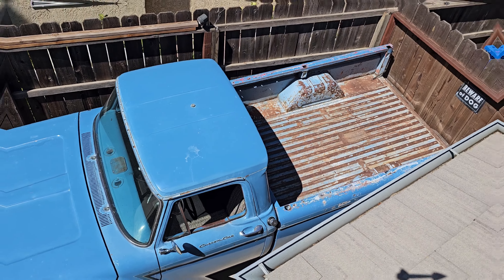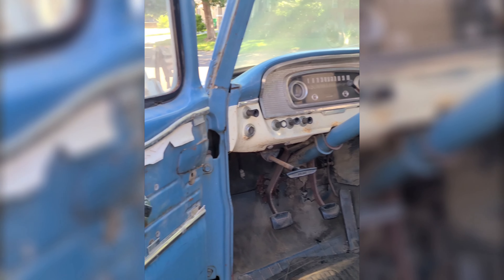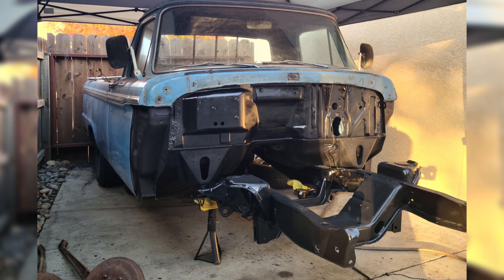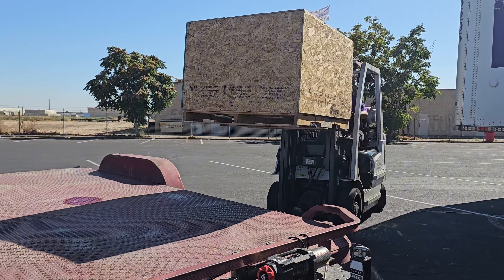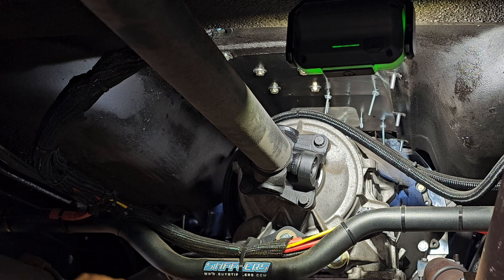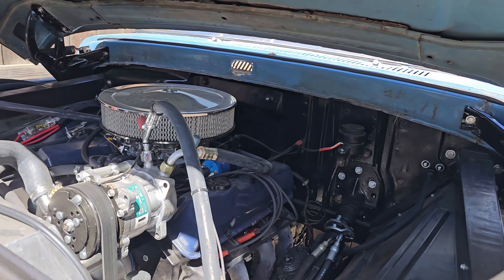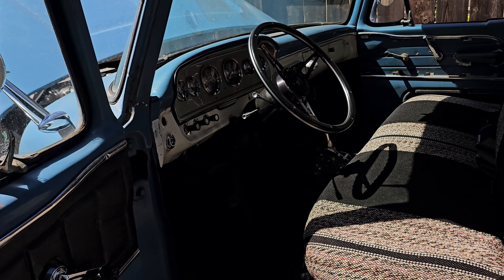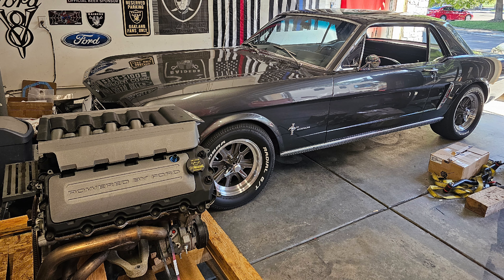1965 F100 Coyote Swap Part 1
Taking the 6r80 off the 352FE

Unfortunately my orginal plan for this truck fell through when the orginal engine wasn't exactly what I wanted. Was trying to be different by keeping the stock 352 FE and using a 6r80. With the test drives I did do she was amazing. Was able to cruise on the freeway going 80 and she still had more in her. Just the reliability wasn't there. Fuel injection might have solved that problem but it wasn't an guarantee so I decided to pull her out again and do a coyote swap.